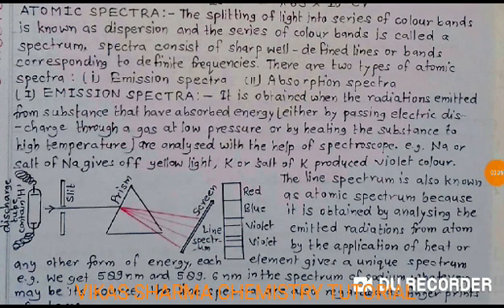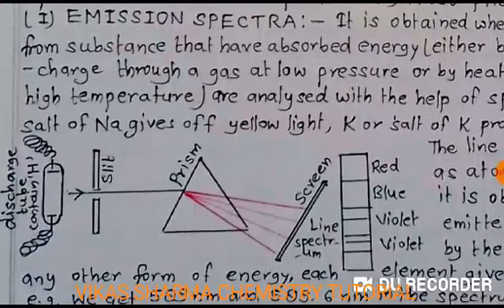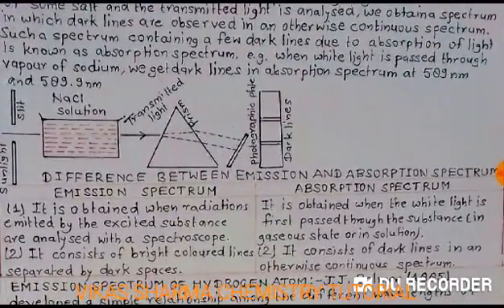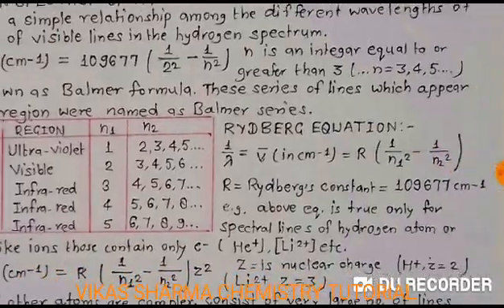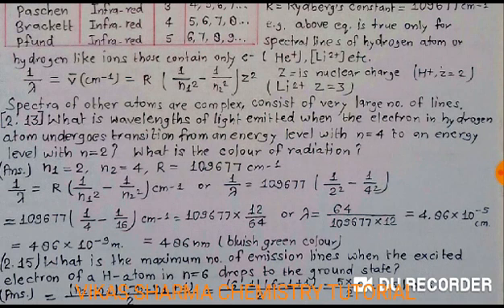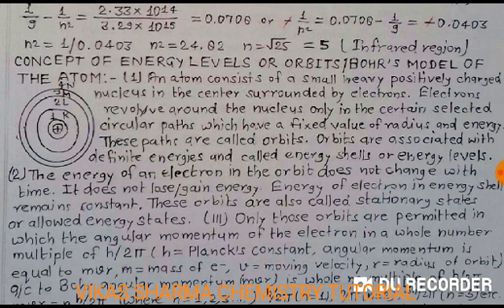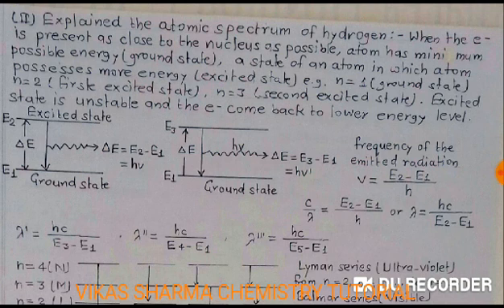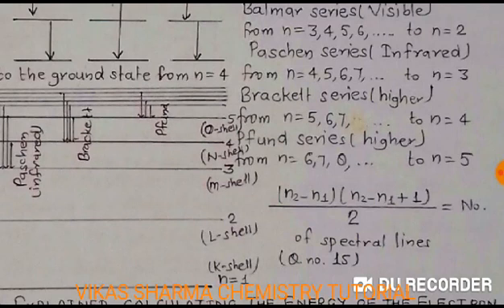STRUCTURE OF THE ATOM PART-4 BY VIKAS SHARMA CHEMISTRY TUTORIAL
ATOMIC SPECTRA (EMISSION AND ABSORPTION), BALMAR FORMULA, RYDBERG'S EQUATION, CONCEPT OF ENERY LEVELS(ORBITS)IN BOHR'S MODEL OF ATOM.